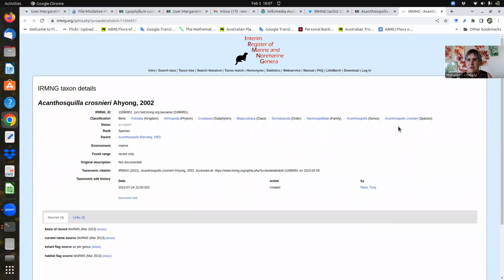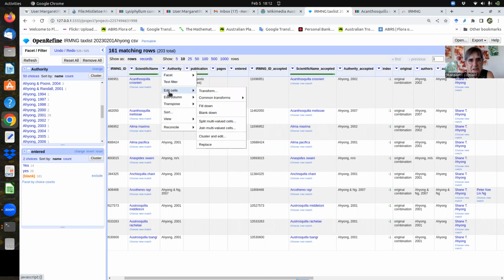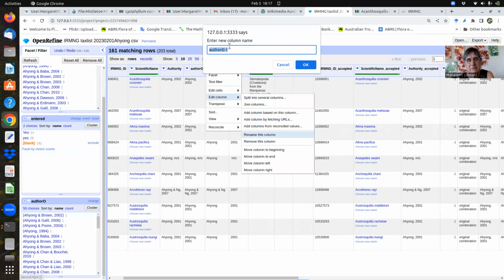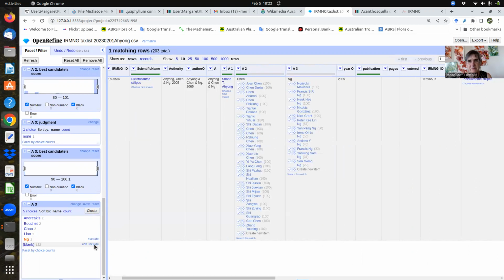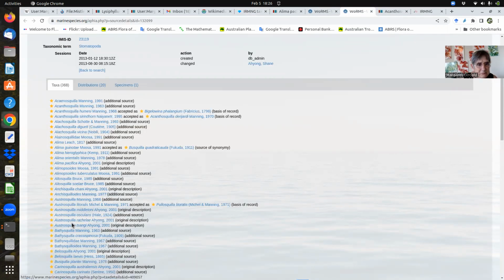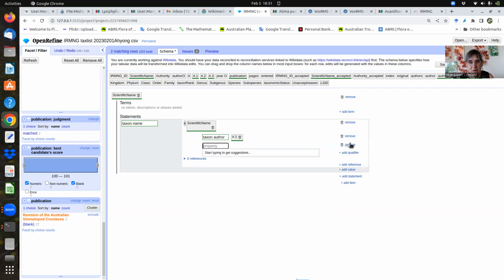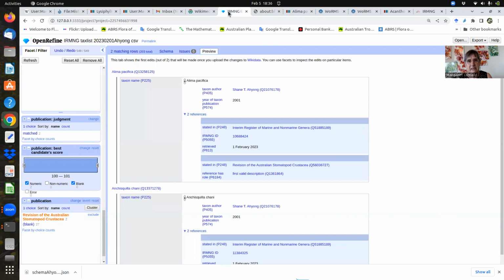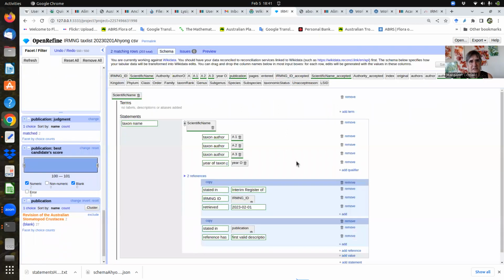ESEAPSubmissionAhyong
How to add author, year and publication to wikidata taxon items